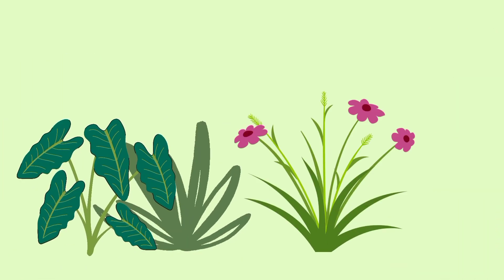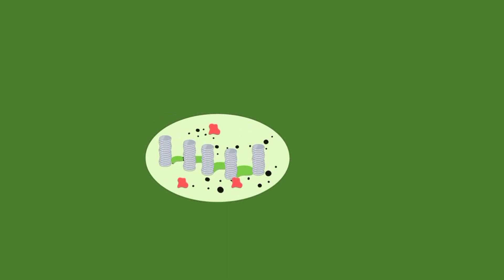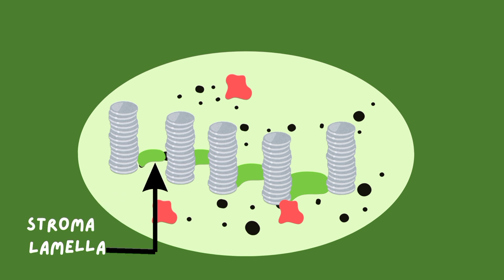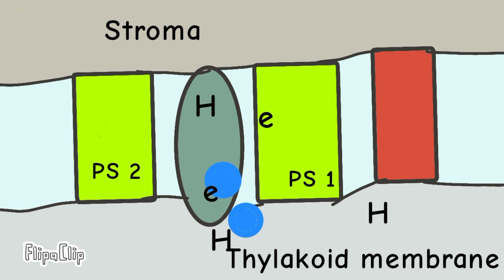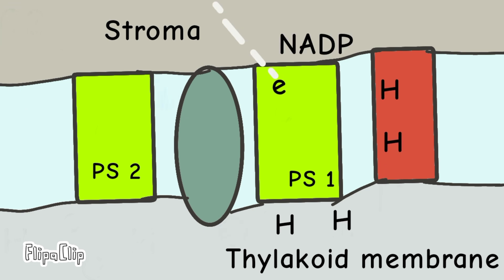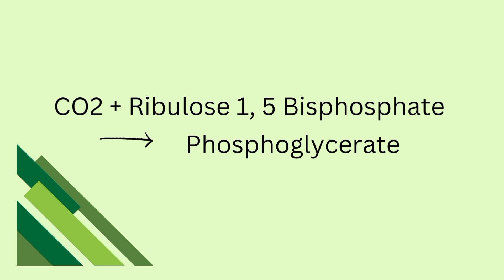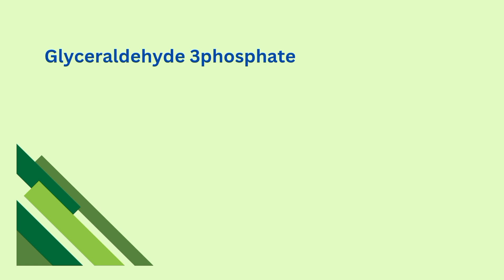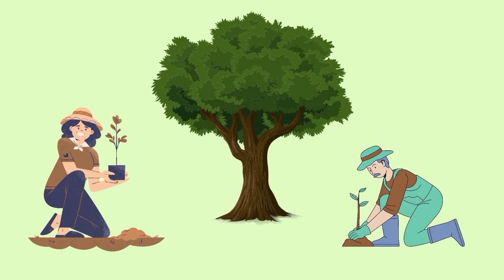Mechanism of photosynthesis: Light and dark reaction || Wahengbam Jabeen Devi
The mechanism of photosynthesis involves two stages: the light reaction and the dark reaction. During the light reaction, solar energy is converted into chemical energy in the form of NADPH and ATP. In the dark reaction, this energy is used to transform carbon dioxide into glucose. This animated video explains the fascinating process of how plants use sunlight to create glucose through photosynthesis!

photosynthesis, # mechanism of photosynthesis, light and dark reaction# photosynthesis in plants
photosystem 1 and photosystem 2
0:00 intro
0:29 structure of chloroplast
1:15 Light reaction
2:22 dark reaction